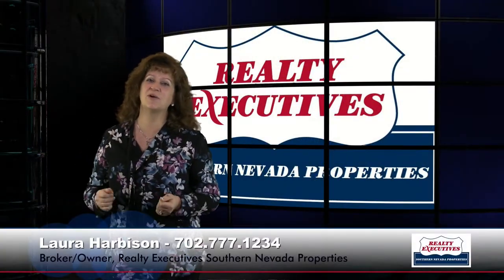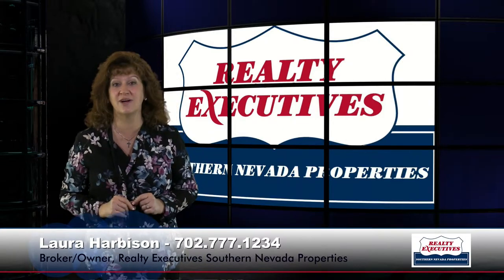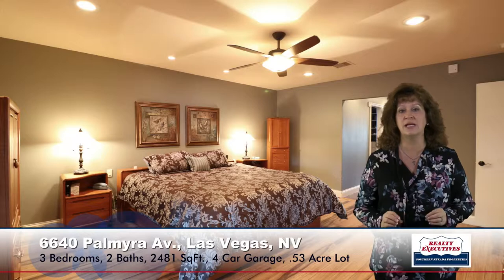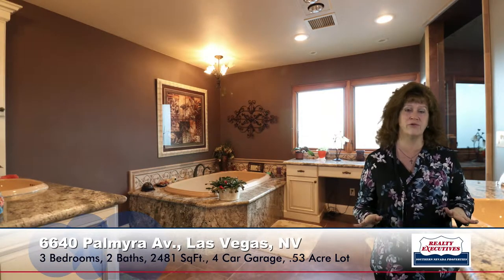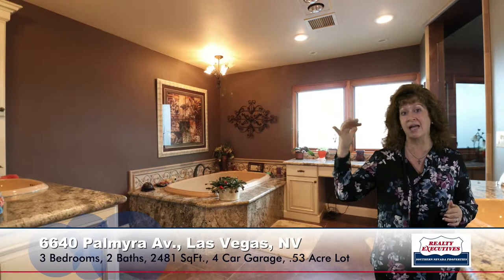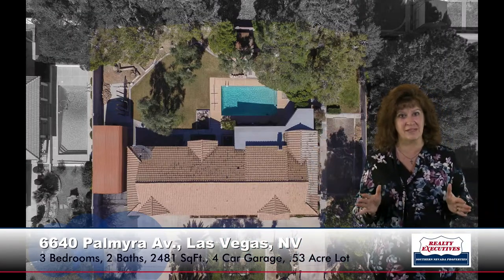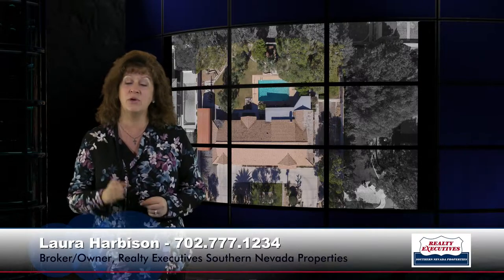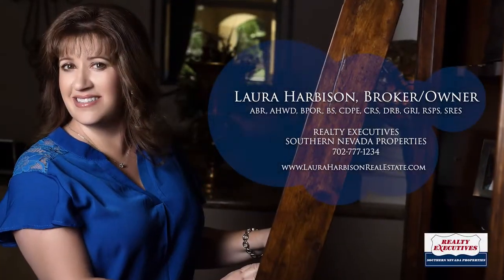SOLD! Tour 6640 Palmyra Av, Las Vegas NV with me!